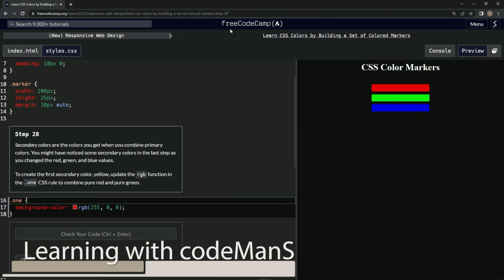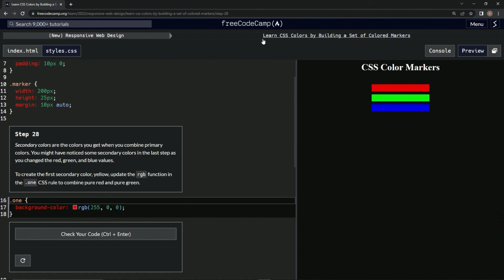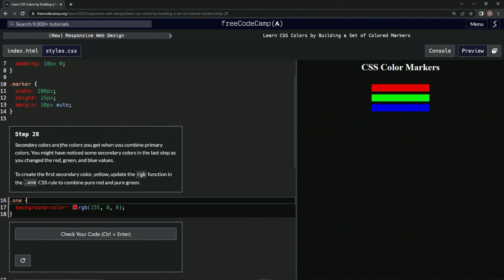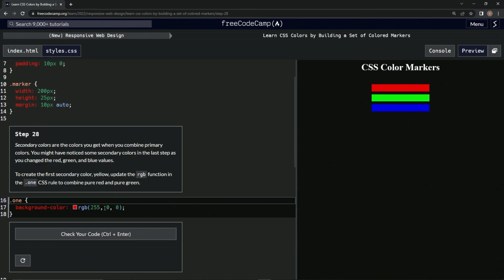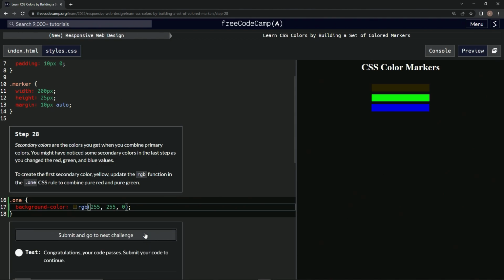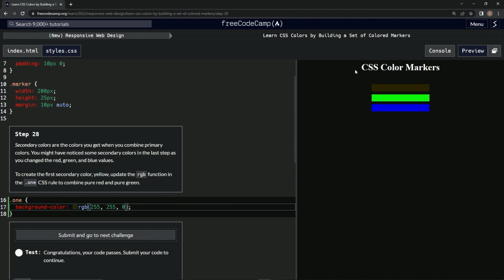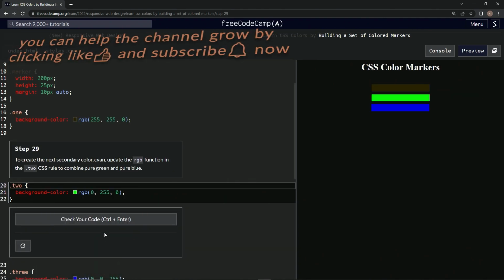Learn CSS Colors by Building a Set of Colored Markers - Step 28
this one has us changing the red bar to yellow